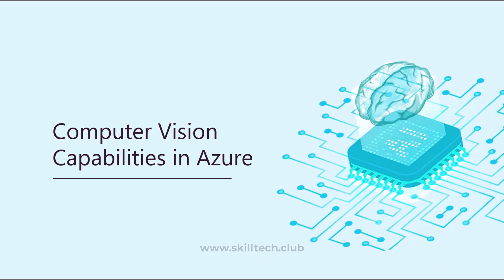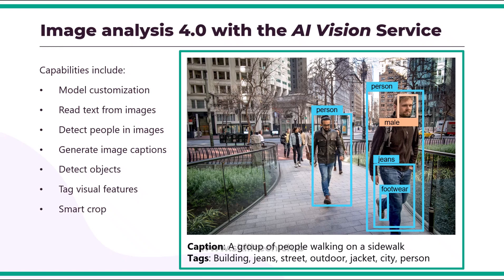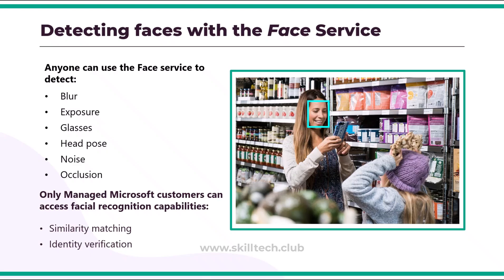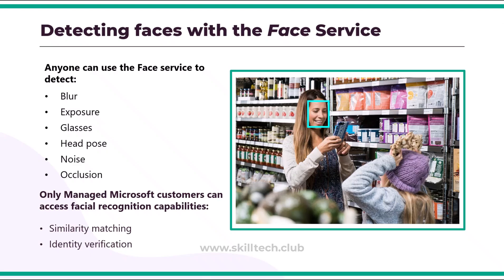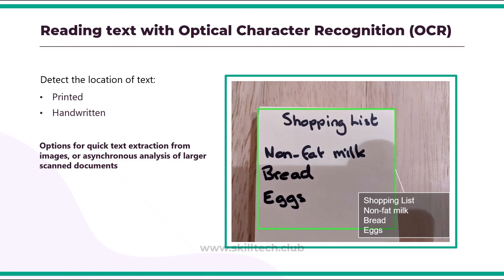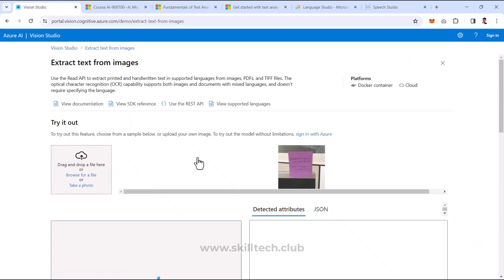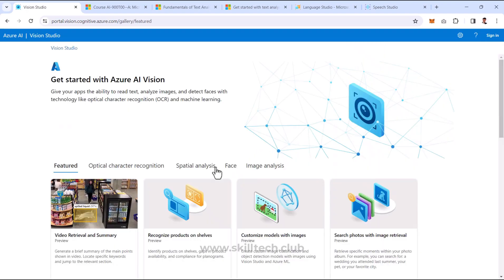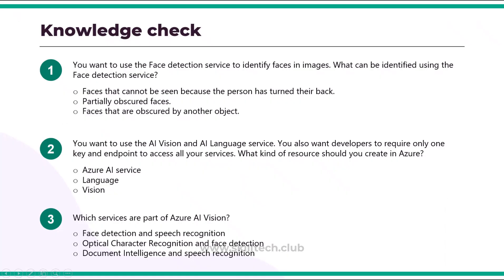Computer Vision Capabilities in Azure | AI-900 Microsoft Azure AI Fundamentals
In this lecture, we explore the powerful Computer Vision capabilities offered by Azure Cognitive Services. Learn how Azure helps you analyze, interpret, and understand visual content with ease. This session is part of the AI-900 Microsoft Azure AI Fundamentals course, providing an overview of how to leverage Azure's AI-powered tools for image analysis, object detection, and more.

What you’ll learn:

- Overview of Azure Computer Vision Service
- Key capabilities: Image Analysis, Object Detection, Optical Character Recognition (OCR), and Facial Recognition
- How to use Azure's Custom Vision and Face API for specialized tasks
- Real-world use cases of Computer Vision in industries like retail, healthcare, and security
- How to integrate Azure Computer Vision into your applications and workflows

🎯 Perfect For:
- Beginners in AI & Machine Learning
- IT Professionals
- Students & Developers